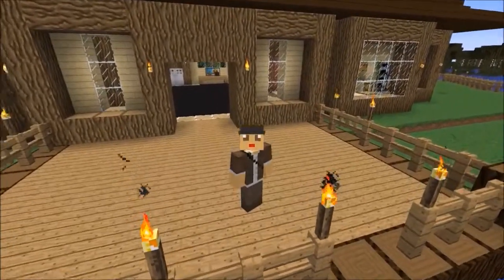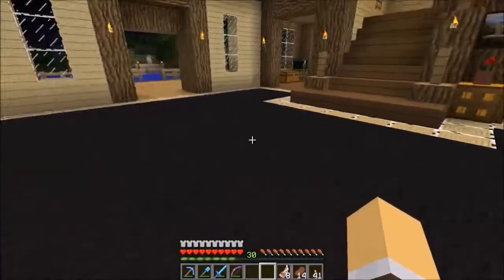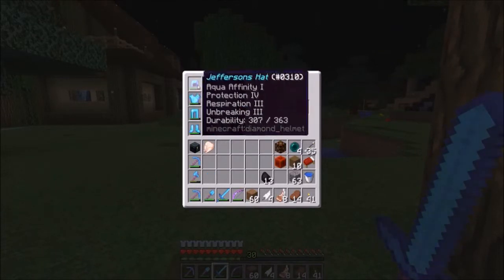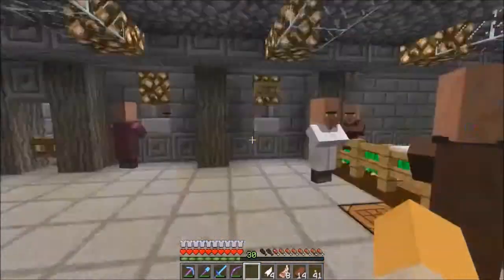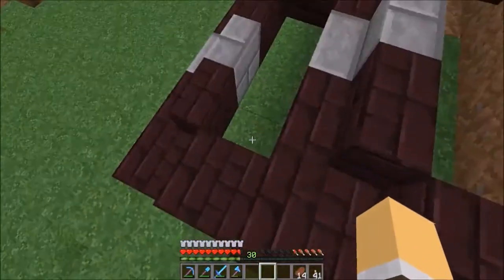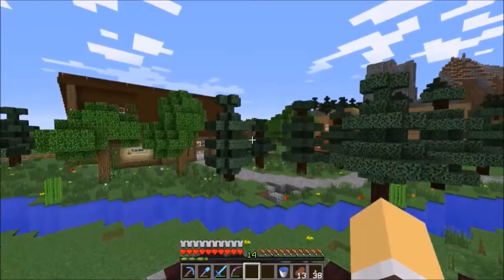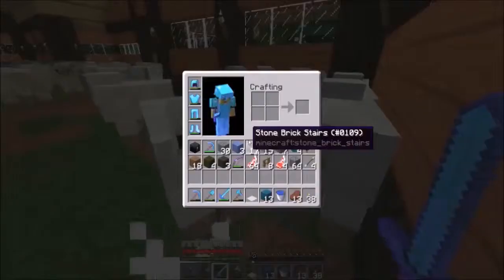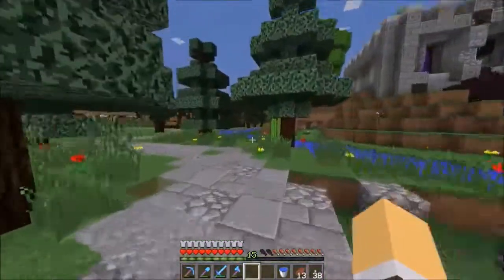RockHouse SMP Episode 13: Progress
Today we check out the progress I have made around the base.

RockHouse is a private whitelist server started by ADuelGet in January 2014. The server is currently not accepting applications.